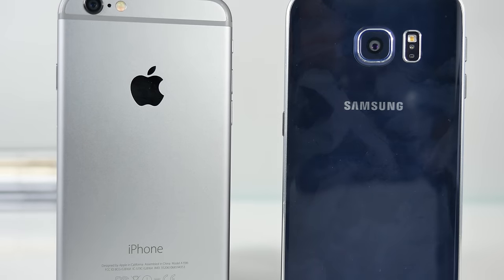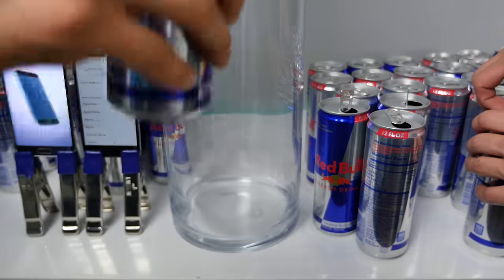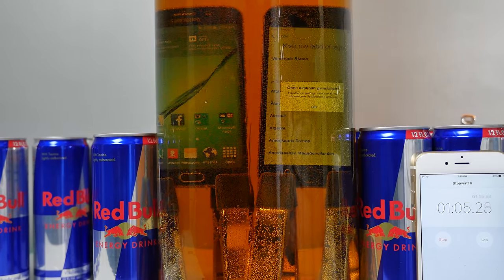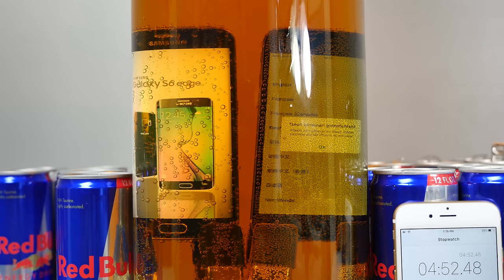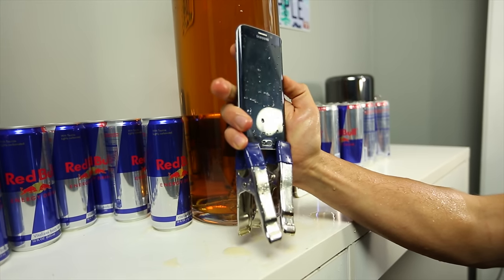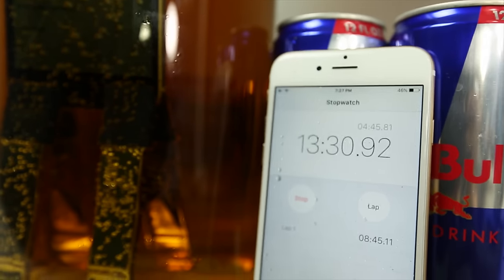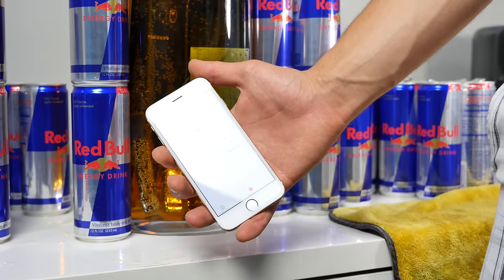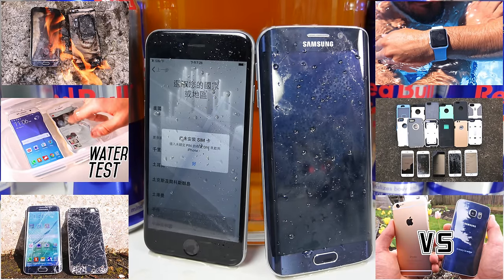Samsung Galaxy S6 Edge VS iPhone 6 DEEP Redbull Test - Waterproof?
Will Redbull Kill Samsung Galaxy S6 Edge VS iPhone 6? Redbull Deep Waterproof Test.